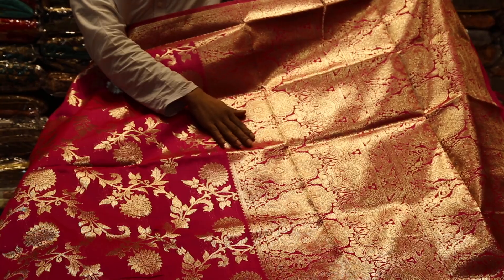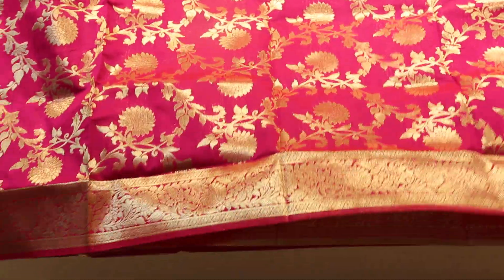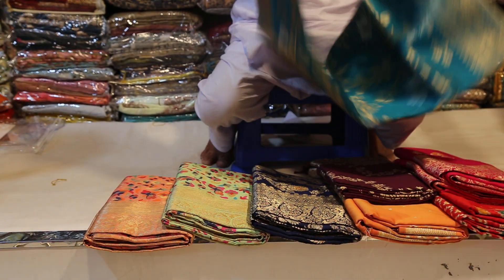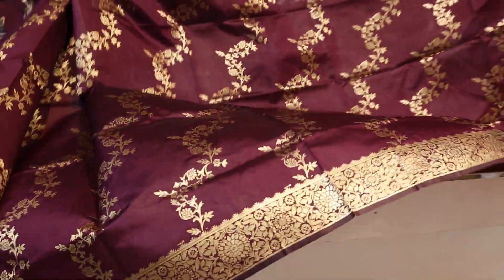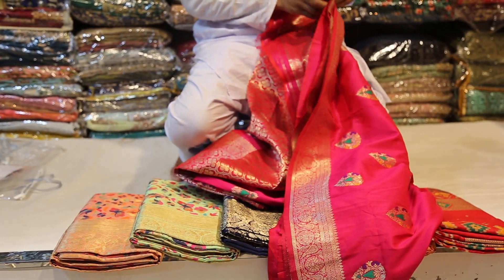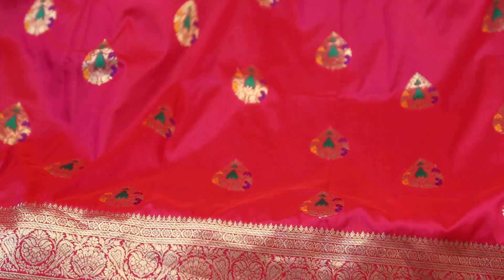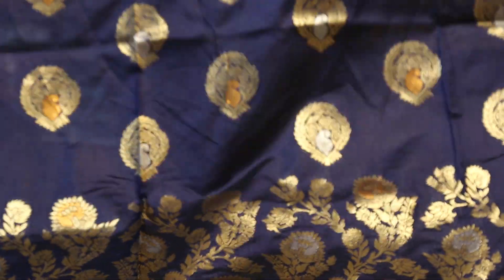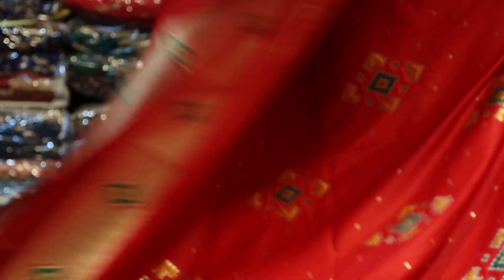parti lehenga/palki saree goor /01772812470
বিয়েবাজার